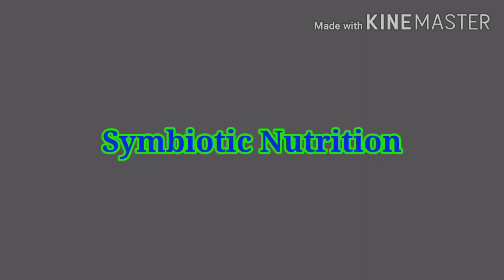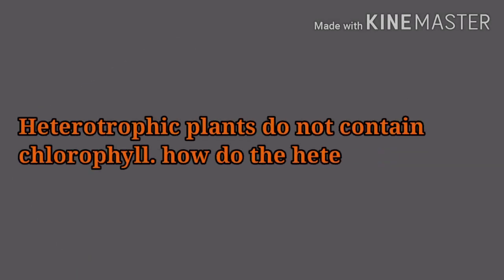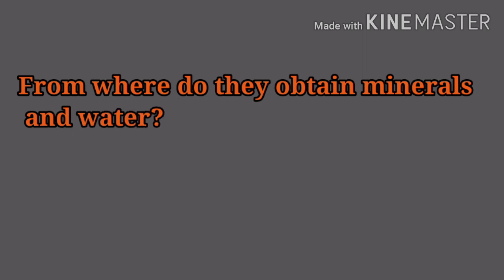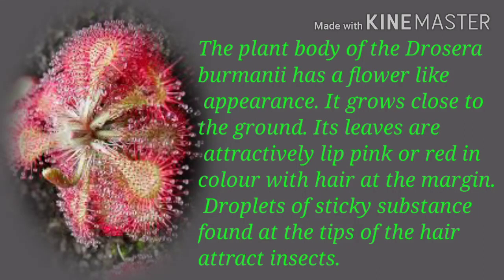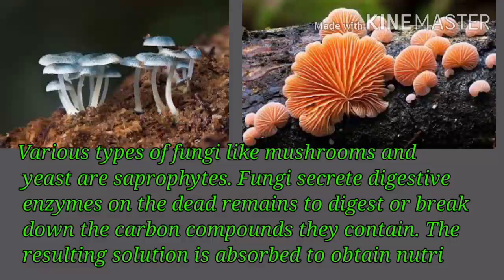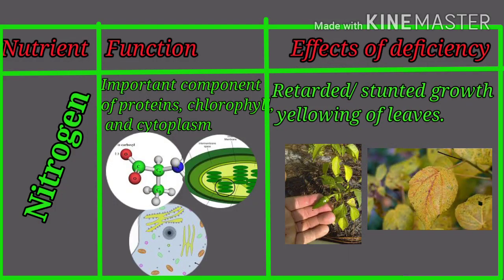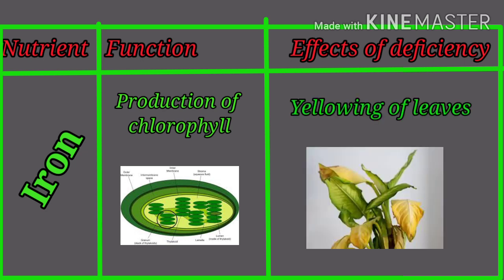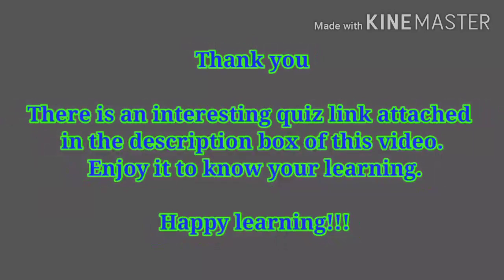Science/Class7/Lesson No.4/Nutrition in Living Organisms/Part-2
symbiotic nutrition,
 heterotrophic plants
insectivorous plants saprophytic plants
 role of nutrients and effect of the deficiency on plants

Syllabus based on State Board of Maharashtra
Video by Sushma Kanse